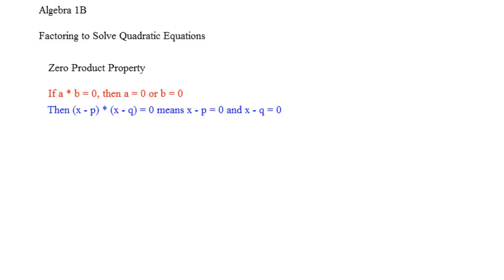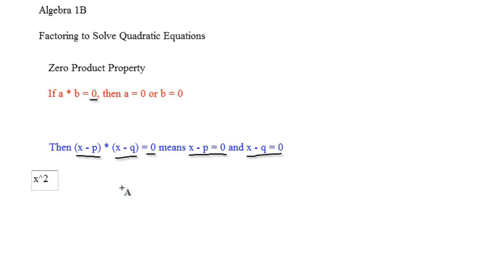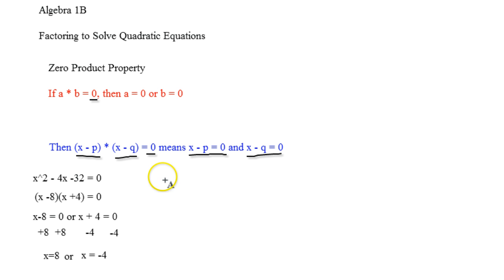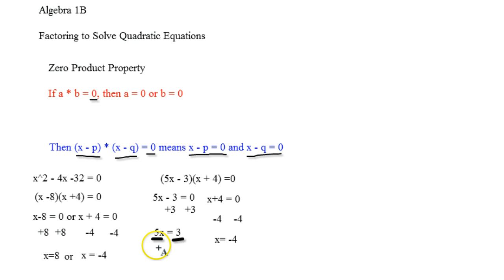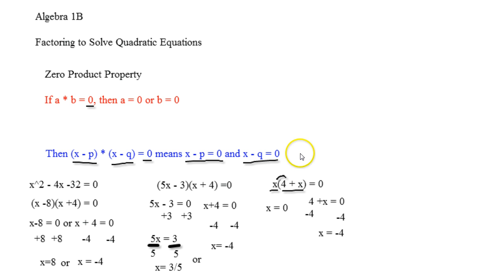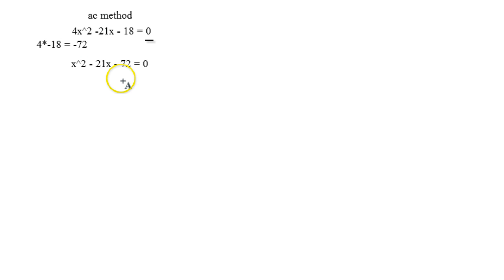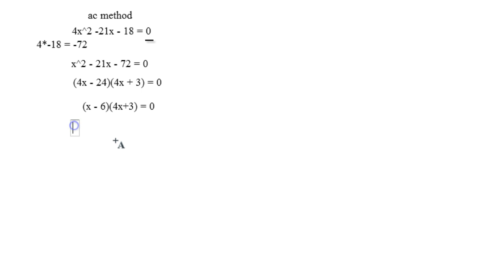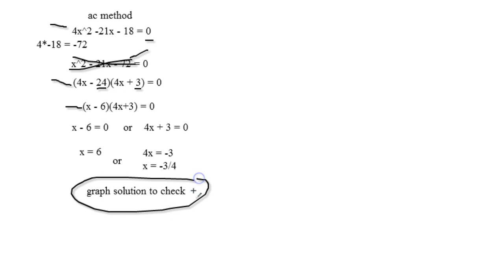Algebra 1B - Factoring to Solve Quad. Equations